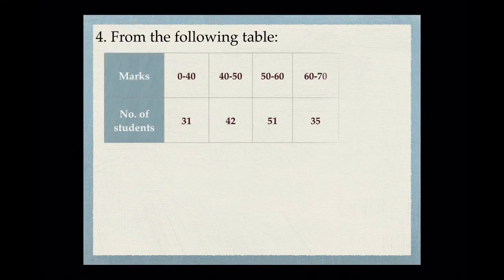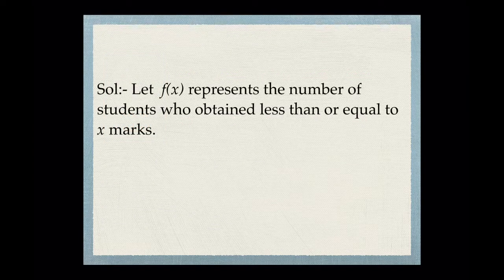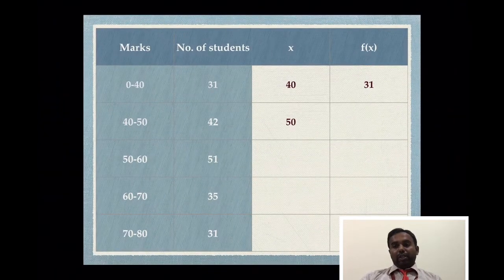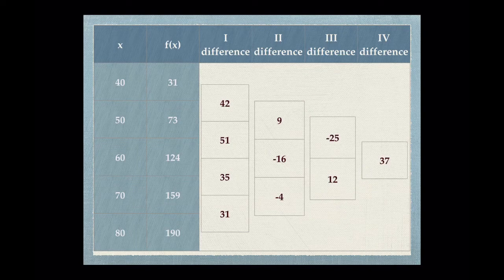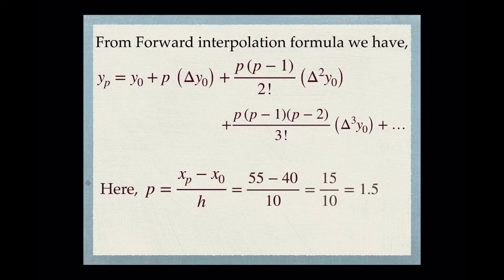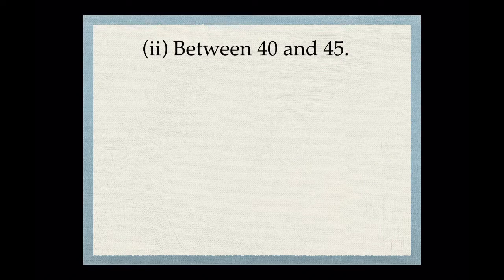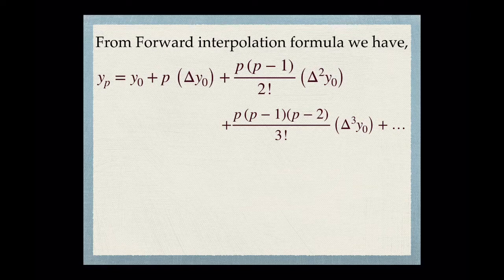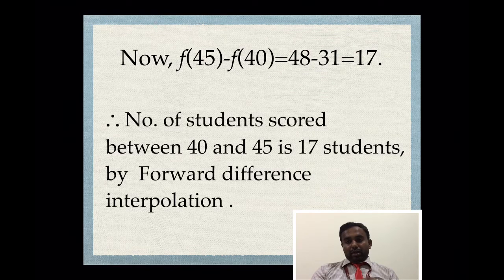Interpolation Problem 4